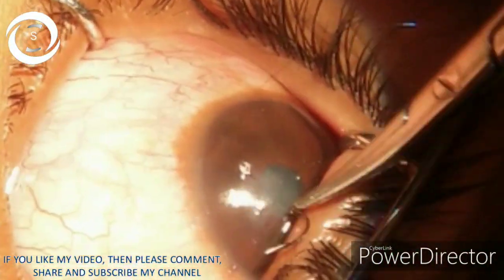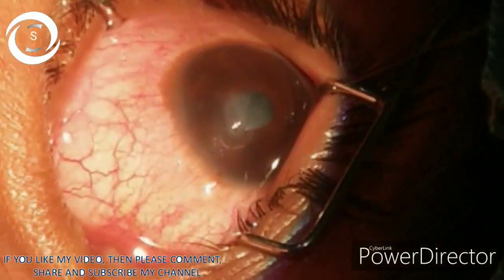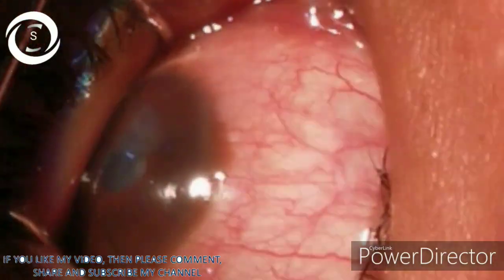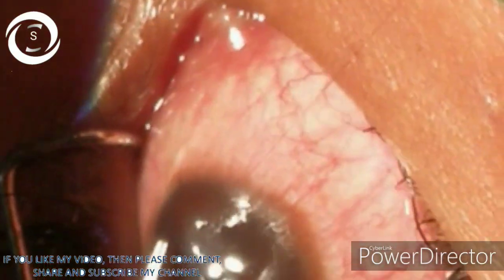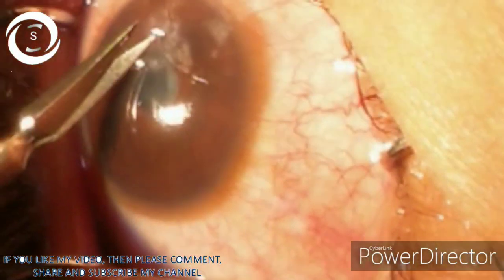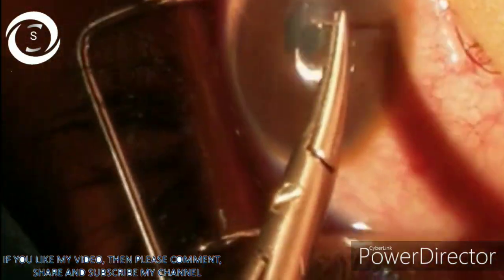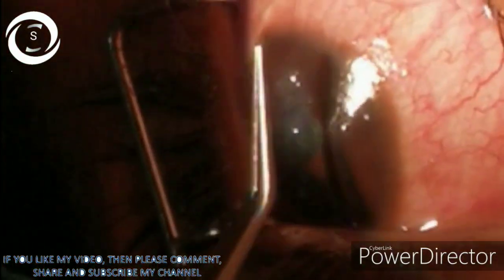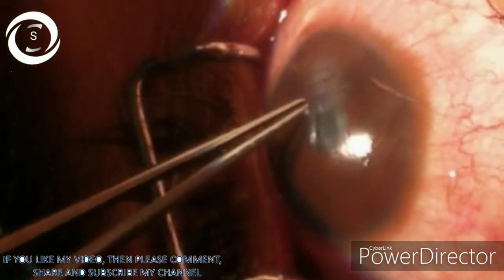Corneal tear repair under topical anaesthesia 150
In this video we will show you how to avoid Peri bulbar or retrobulbar block if general anaesthesia is not available and you have to repair a full thickness corneal tear